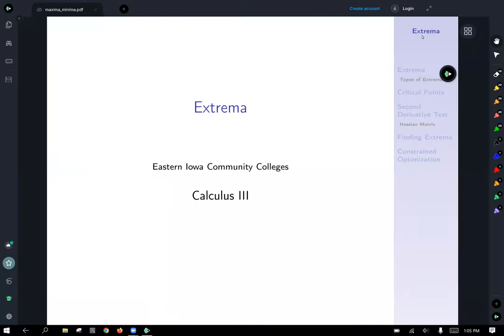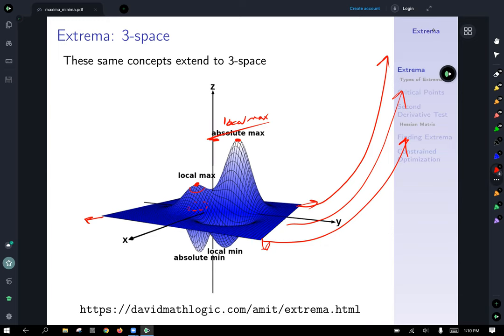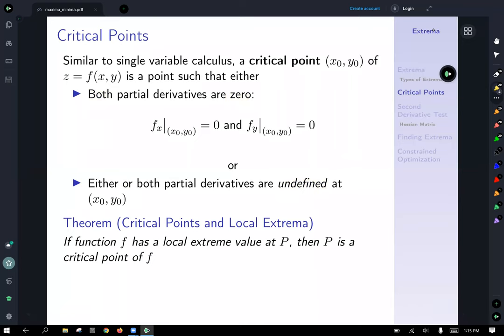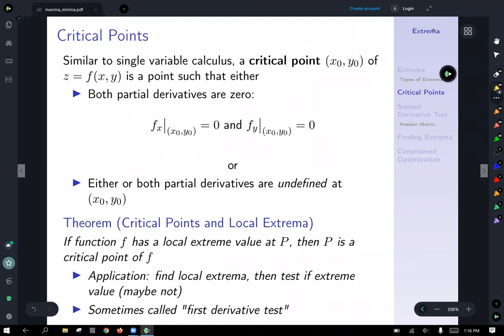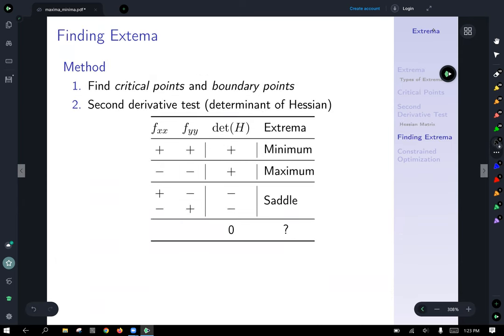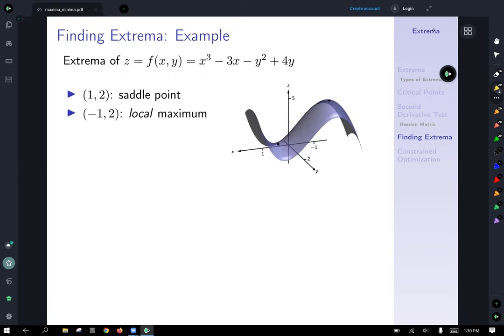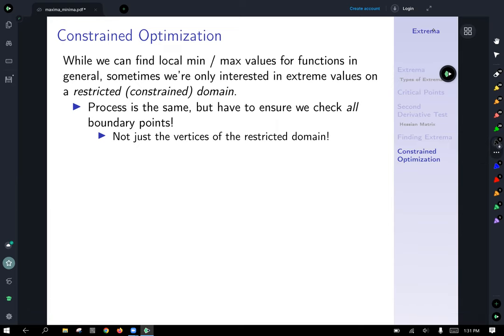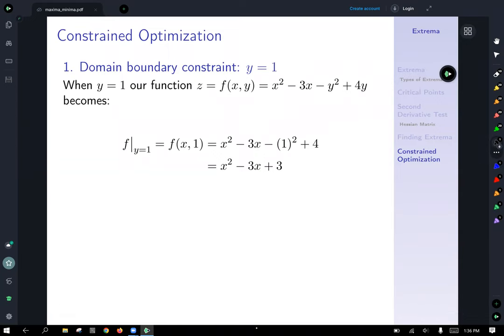calc 3 extrema and optimization